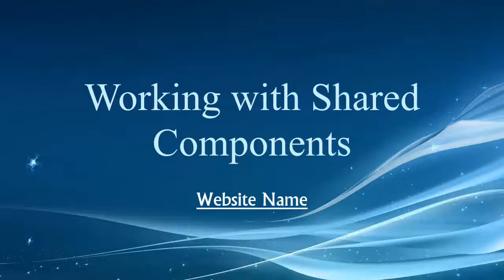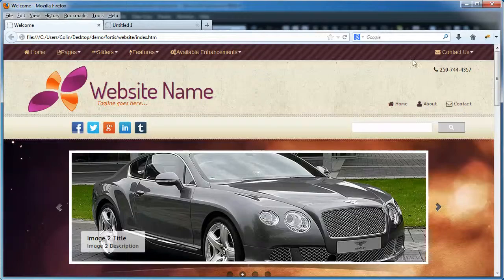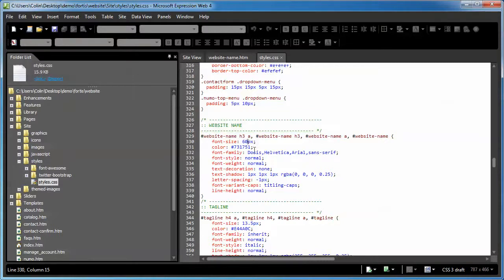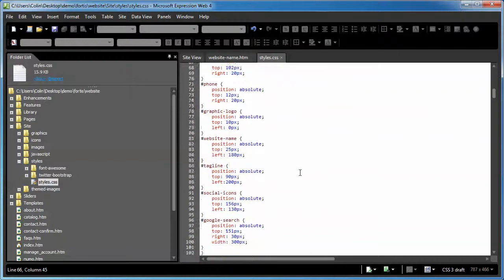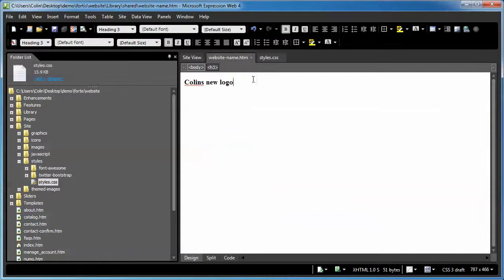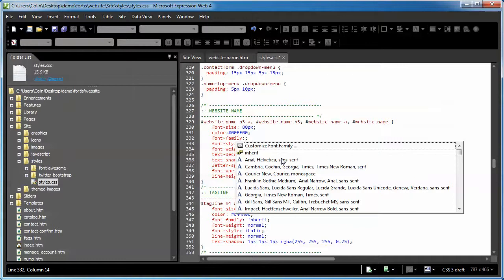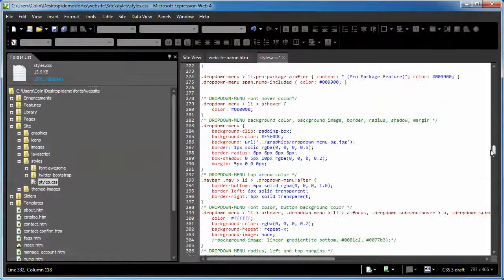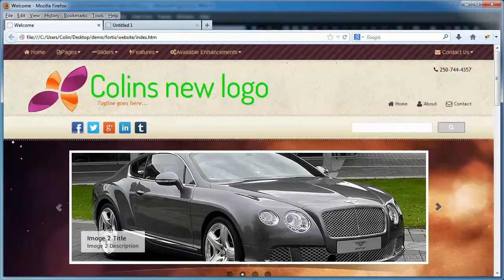Website name Microsoft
Learn how to update the Website Name component using your Microsoft editor.